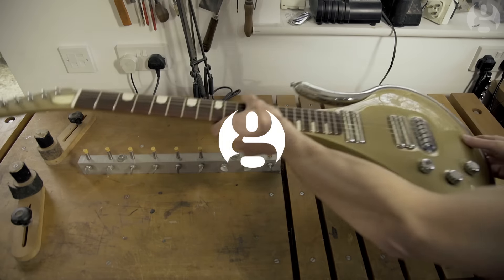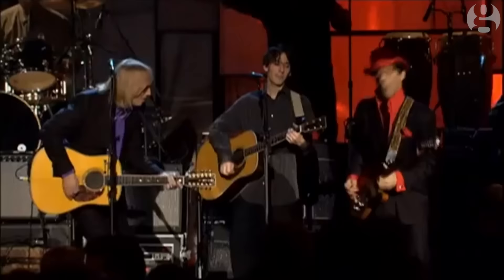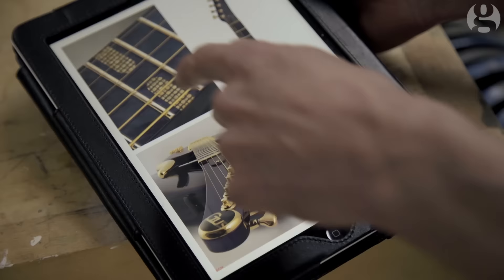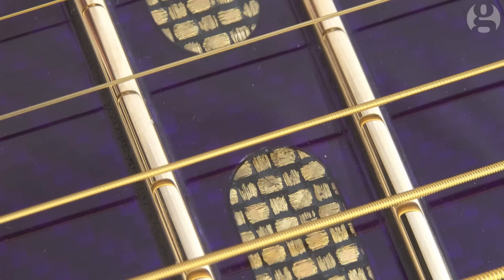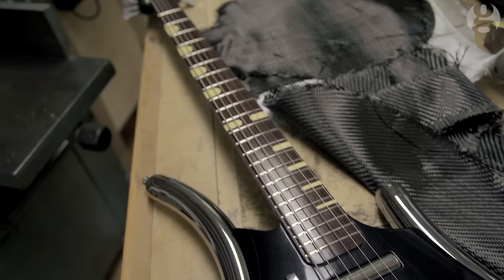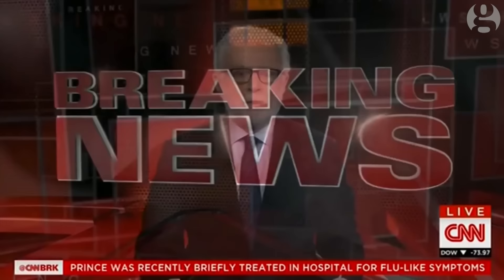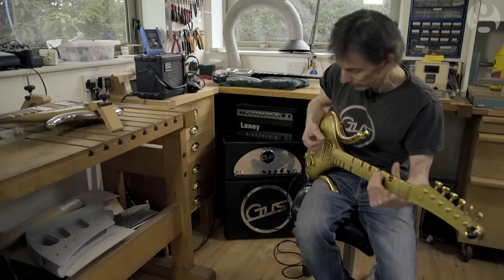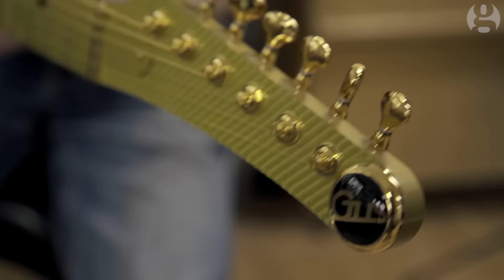The man who made Prince’s last guitar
Prince’s last guitar was made by Simon Farmer, AKA Gus of Gus Guitars. He hand-made the custom Purple Special nine years ago, but only got it to Prince a few weeks ago. In a photo taken five days before his death, Prince is showing Gus’s guitar off to a select audience at Paisley Park. In this exclusive video, Gus talks to us from his small studio in East Sussex